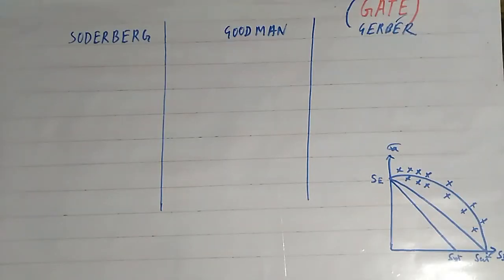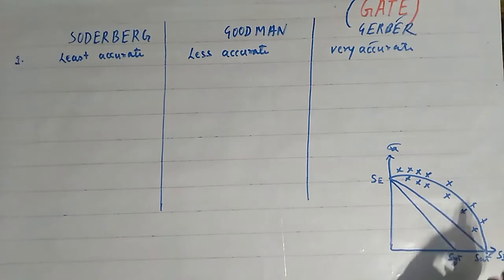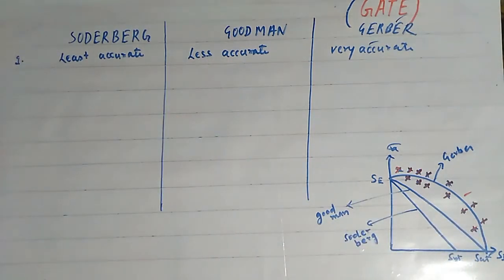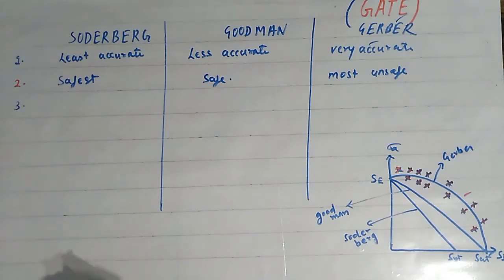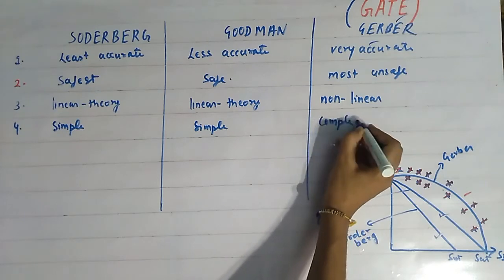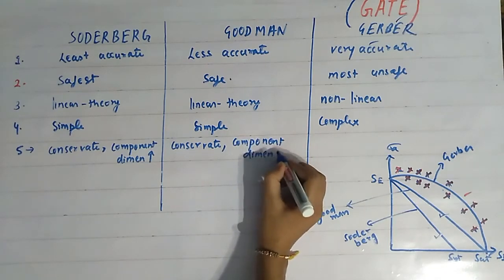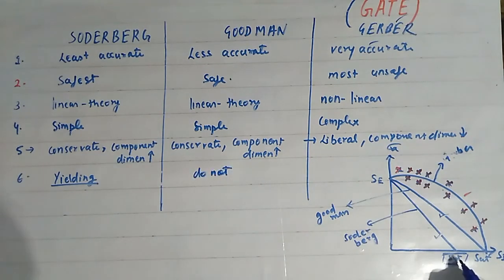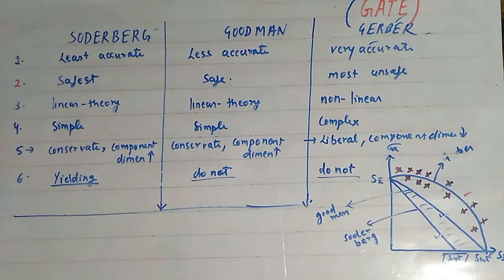soderberg vs goodman vs gerber criterion of failure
this video explains the difference between soderberg ,goodman and gerber criterion of failurein terms of the equation ,relation ,accuracy,safeness,complexity etc.